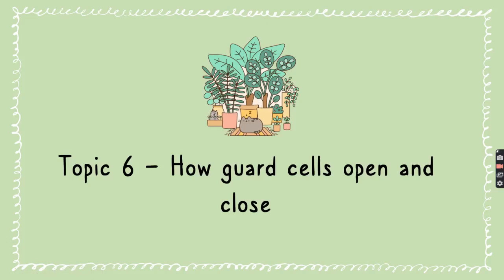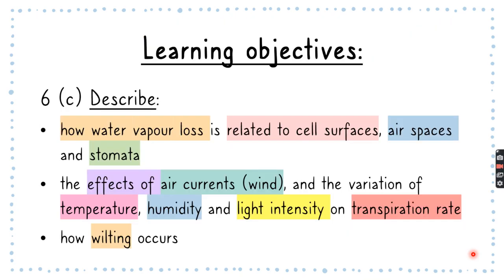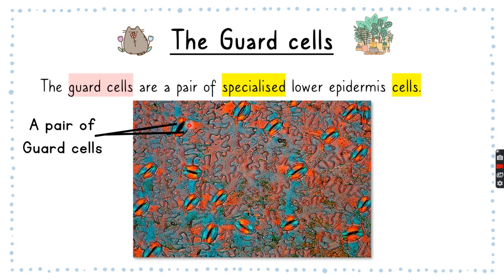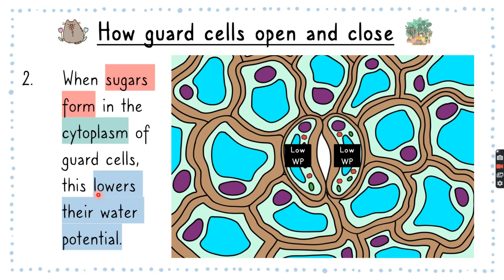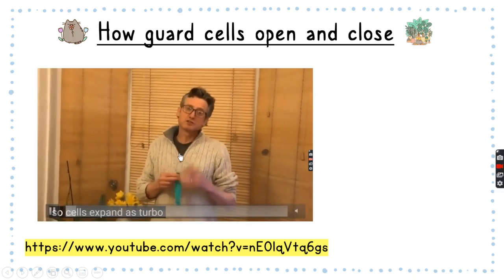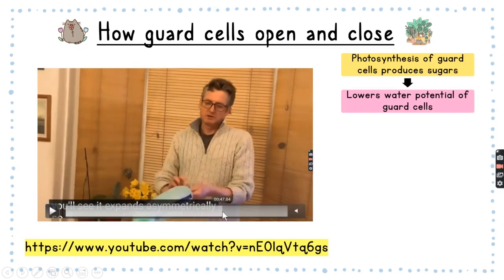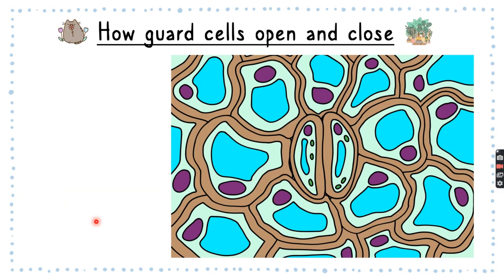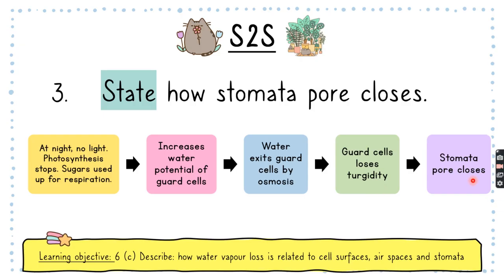Topic 6 - How guard cells open and close the stomata